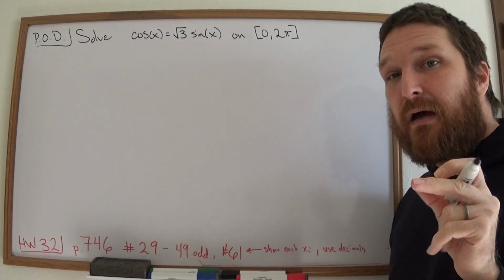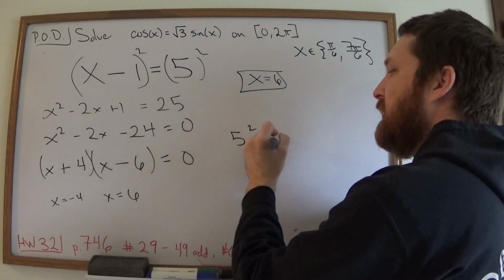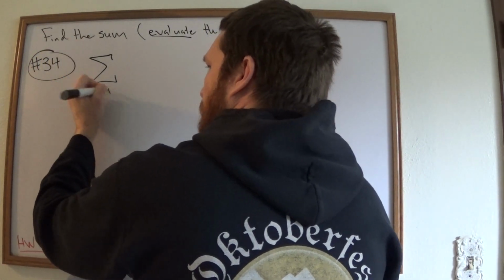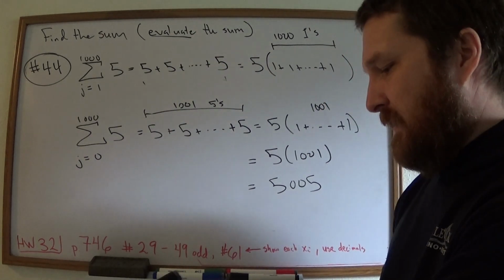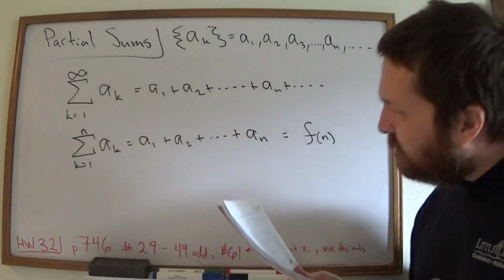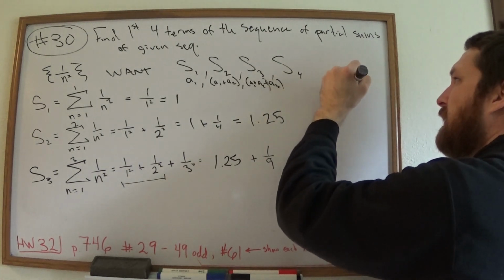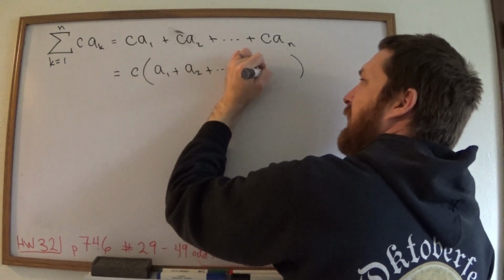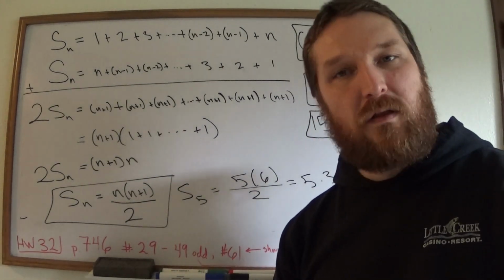Lecture 42 - Summation Notation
- Summation notation

- Partial sums

- Sequences of partial sums

- Formula for the nth partial sum of the natural numbers (i.e. 1+2+3+...+n)